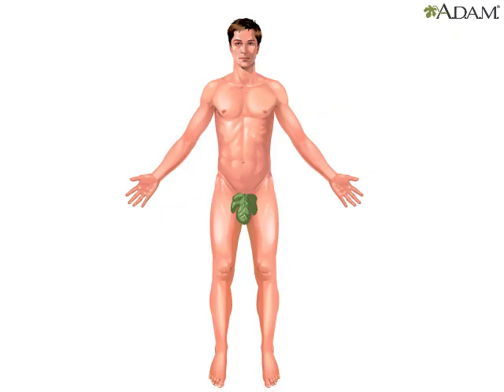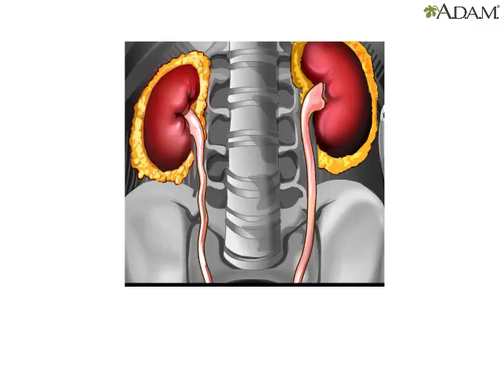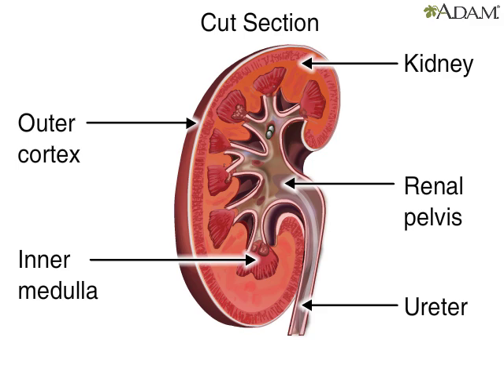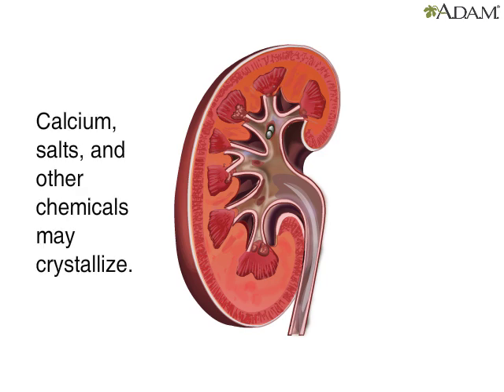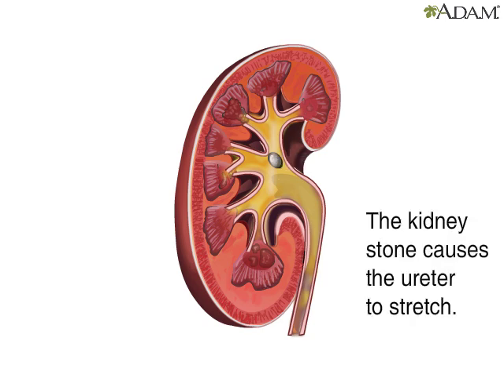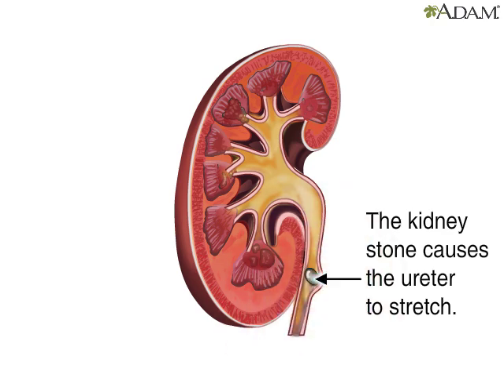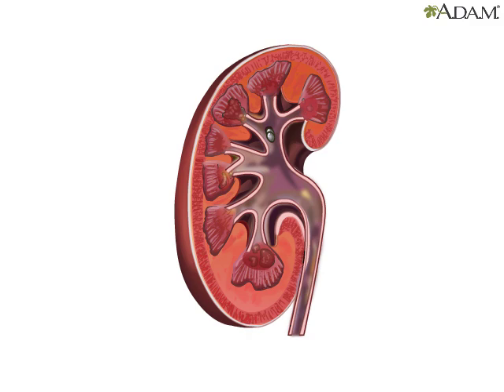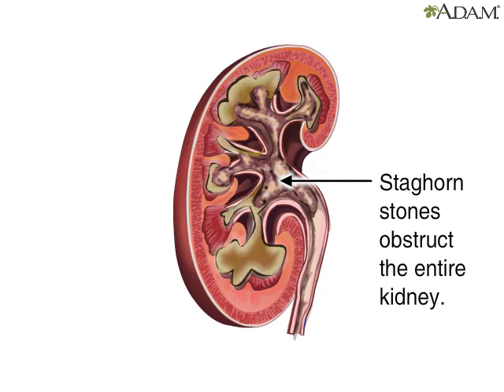How Kidney Stones Are Formed Animation - Renal Calculi Causes & Symptoms Video - Blocked Urine Flow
The urinary tract includes the kidneys, ureters, bladder and urethra. Within each kidney, urine flows from the outer cortex to the inner medulla. The renal pelvis is the funnel through which urine exits the kidney and enters the ureter.

As urine can become very concentrated as it passes through the kidneys. When the urine becomes too concentrated, calcium, uric acid salts and other chemicals dissolved in the urine can crystallize, forming a kidney stone (renal calculus).

Usually the calculus is the size of a small pebble. But ureters are very sensitive to being stretched, and when stones form and distend it, the stretching can be very painful. Often, people may not know they have kidney stones until they feel the painful symptoms resulting from a stone being stuck anywhere along the urinary tract. Fortunately, small stones typically pass out of the kidneys and through the ureters on their own without causing any problems.

However, stones can become more problematic when they block the flow of urine. A staghorn kidney stone may obstruct the entire kidney. Fortunately, these stones are the exception rather than the rule.

Kidney stone disease, also known as urolithiasis, is when a solid piece of material (kidney stone) occurs in the urinary tract. Kidney stones typically form in the kidney and leave the body in the urine stream. A small stone may pass without causing symptoms. If a stone grows to more than 5 millimeters (0.2 in) it can cause blockage of the ureter resulting in severe pain in the lower back or abdomen. A stone may also result in blood in the urine, vomiting, or painful urination. About half of people will have another stone within ten years.

Most stones form due to a combination of genetics and environmental factors. Risk factors include high urine calcium levels, obesity, certain foods, some medications, calcium supplements, hyperparathyroidism, gout and not drinking enough fluids. Stones form in the kidney when minerals in urine are at high concentration. The diagnosis is usually based on symptoms, urine testing, and medical imaging. Blood tests may also be useful. Stones are typically classified by their location: nephrolithiasis (in the kidney), ureterolithiasis (in the ureter), cystolithiasis (in the bladder), or by what they are made of (calcium oxalate, uric acid, struvite, cystine).

In those who have had stones, prevention is by drinking fluids such that more than two liters of urine are produced per day. If this is not effective enough, thiazide diuretic, citrate, or allopurinol may be taken. It is recommended that soft drinks containing phosphoric acid (typically colas) be avoided. When a stone causes no symptoms, no treatment is needed. Otherwise pain control is usually the first measure, using medications such as nonsteroidal anti-inflammatory drugs or opioids. Larger stones may be helped to pass with the medication tamsulosin or may require procedures such as extracorporeal shock wave lithotripsy, ureteroscopy, or percutaneous nephrolithotomy.

Between 1% and 15% of people globally are affected by kidney stones at some point in their lives. In 2015, 22.1 million cases occurred, resulting in about 16,100 deaths. They have become more common in the Western world since the 1970s. Generally, more men are affected than women. Kidney stones have affected humans throughout history with descriptions of surgery to remove them dating from as early as 600 BC.

The hallmark of a stone that obstructs the ureter or renal pelvis is excruciating, intermittent pain that radiates from the flank to the groin or to the inner thigh. This pain, known as renal colic, is often described as one of the strongest pain sensations known. Renal colic caused by kidney stones is commonly accompanied by urinary urgency, restlessness, hematuria, sweating, nausea, and vomiting. It typically comes in waves lasting 20 to 60 minutes caused by peristaltic contractions of the ureter as it attempts to expel the stone.

The embryological link between the urinary tract, the genital system, and the gastrointestinal tract is the basis of the radiation of pain to the gonads, as well as the nausea and vomiting that are also common in urolithiasis. Postrenal azotemia and hydronephrosis can be observed following the obstruction of urine flow through one or both ureters.

Pain in the lower-left quadrant can sometimes be confused with diverticulitis because the sigmoid colon overlaps the ureter, and the exact location of the pain may be difficult to isolate due to the close proximity of these two structures.

Risk factors

Dehydration from low fluid intake is a major factor in stone formation. Obesity is a leading risk factor as well.

High dietary intake of animal protein, sodium, sugars including honey, refined sugars, fructose and high fructose corn syrup, oxalate, grapefruit juice, and apple juice may increase the risk of kidney stone formation.